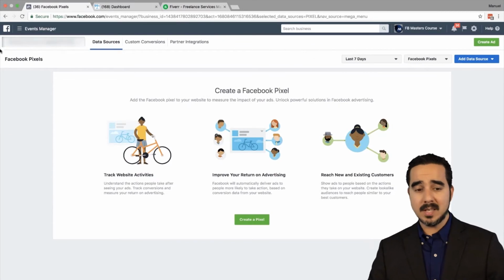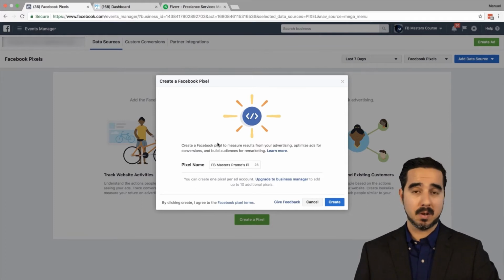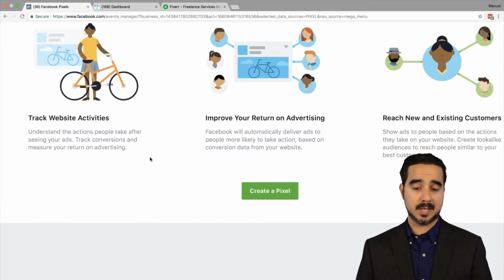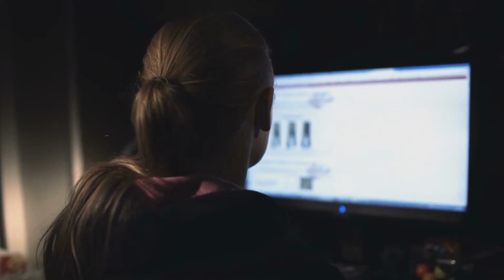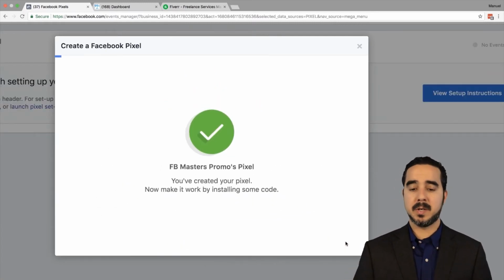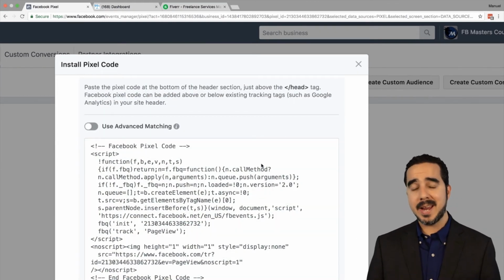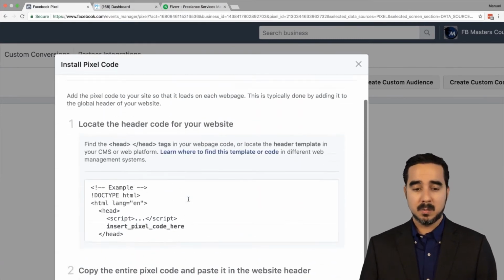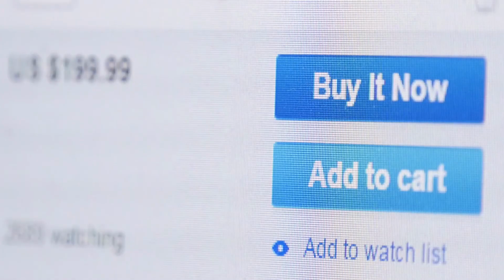The Facebook Pixel Demystified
The Facebook Pixel is the GREATEST marketing tool handed out to us — for FREE  — and most people can’t even begin to grasp its true potential.

In this video, I will clarify the subject of the Facebook Pixel, and give you my take on its POWER. With the Facebook pixel, you’re not only able to track the actions on your website, but you are also able to find new audiences that will, in turn, join your customer journey.

Here’s something else that’s cool, the pixel on your website gets smarter with time. Using the interaction on your site to recognize behavior patterns within your audience, it then optimizes your ads for increased relevance within your audience.

𝗔𝗯𝗼𝘂𝘁 ManuelSuarez